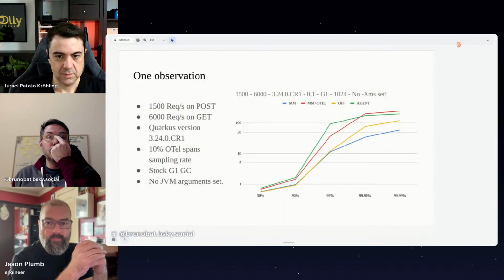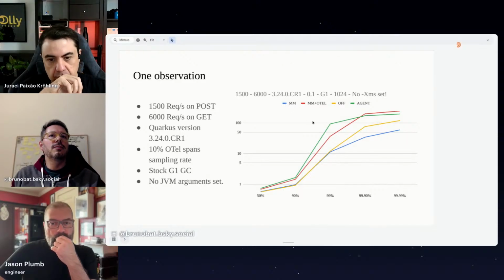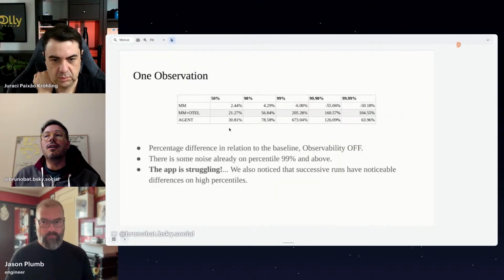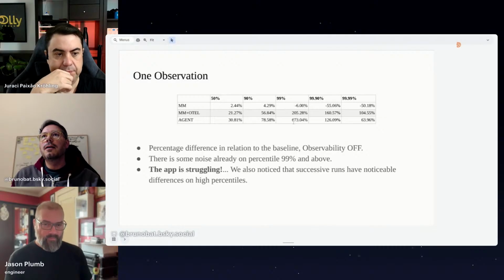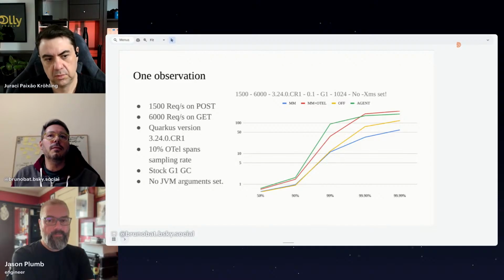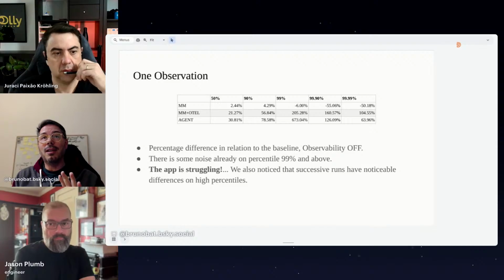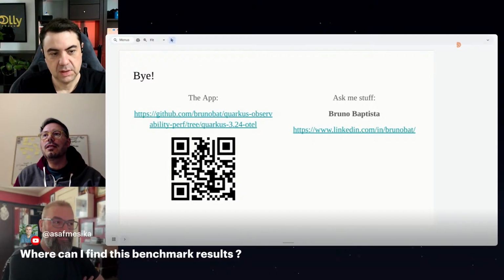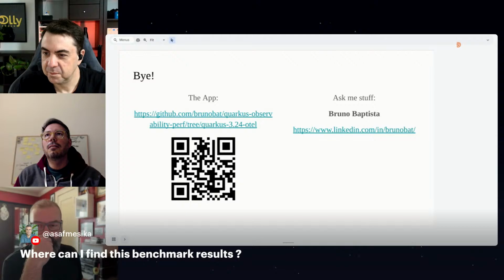What's the Overhead: Understanding Instrumentation Trade-offs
We are tackling a critical topic for every engineering team: Instrumentation Overhead & Trade-offs.

I’ve brought together a stellar lineup for this session. Joining me are Bruno Baptista (IBM) and Jason Plumb (Splunk) to demystify the real impact of data collection on system performance.

If you are into SRE, DevOps, or Software Engineering, this is a must-watch.

 Save the date:
 📅 Date: January 16th (Friday)
⏰ Time: 6:00 PM CET (Berlin Time)